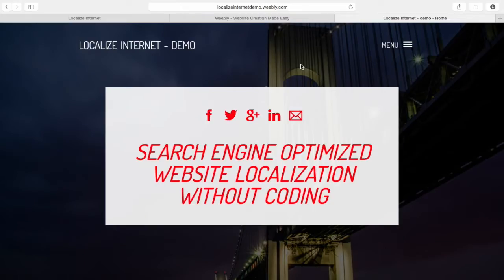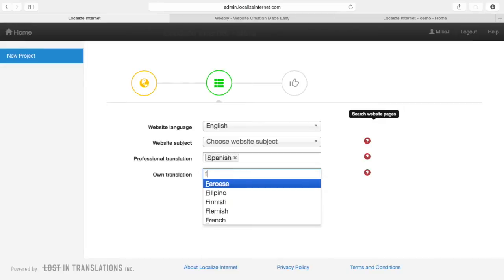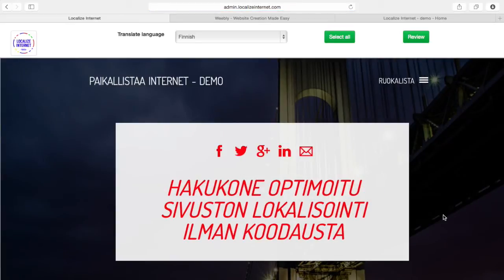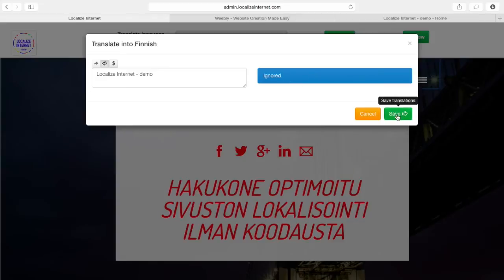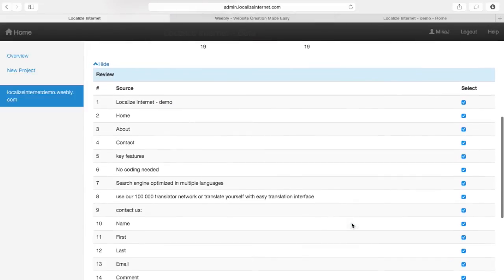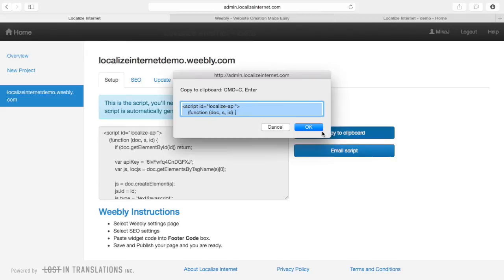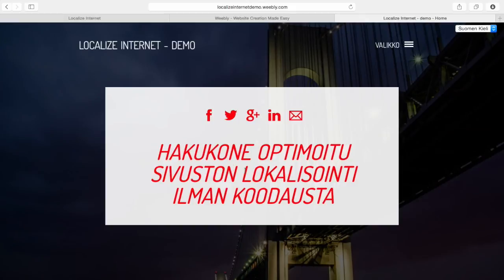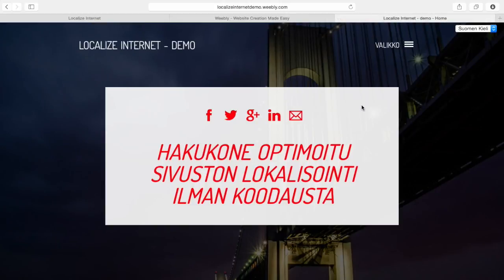Translate Weebly website in multiple languages without coding - Localize Internet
How to easily translate / localize website made with Weebly in multiple languages without any coding with Localize Internet.